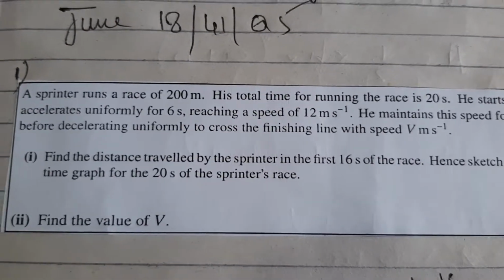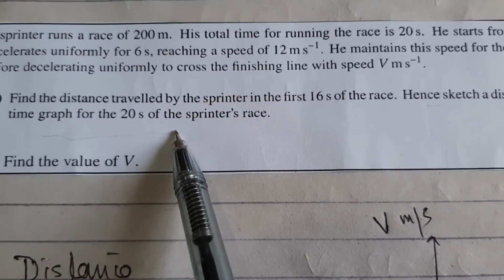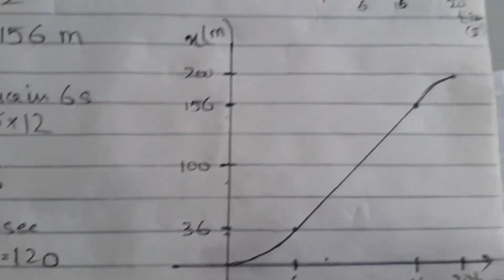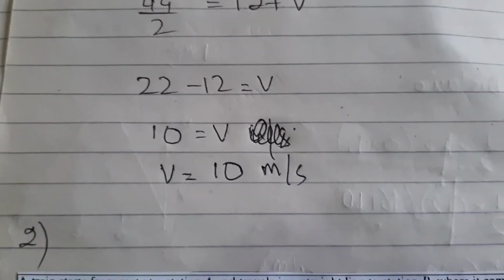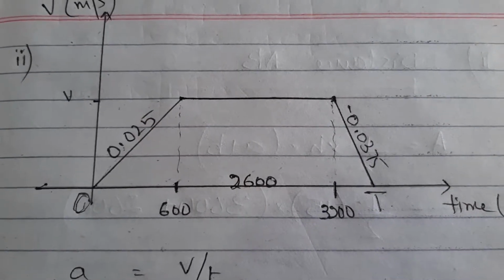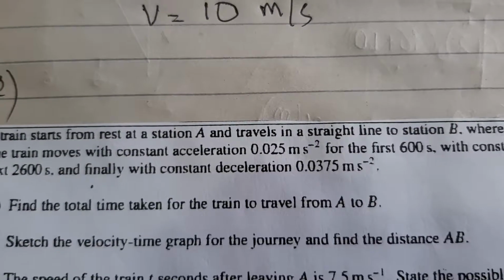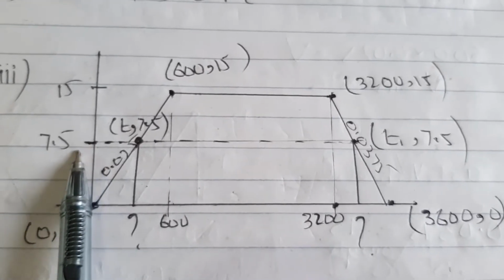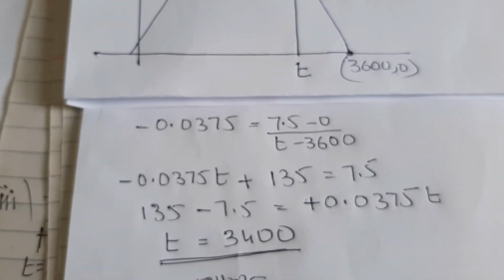TKMaths A Level M1 Kinematics Skecth the graph Past paper part 4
This video explains the past paper question of A Level Maths M1 in which description is given and you have to make a sketch of velocity time graph and  displacement time graph.
It is video number 4, there are 3 more videos made before this one for concept building. It is given below and do visit tkmathsisfun.blogspot.com